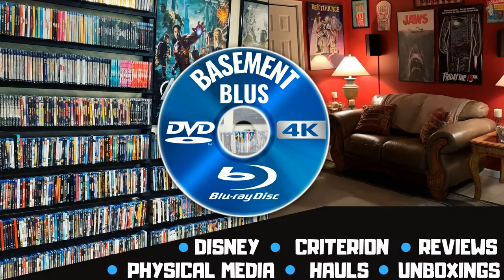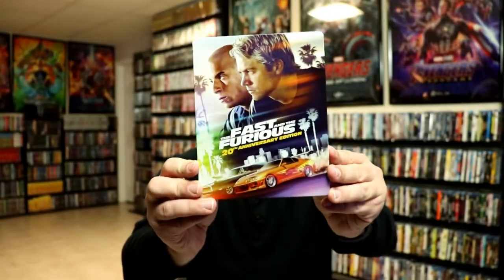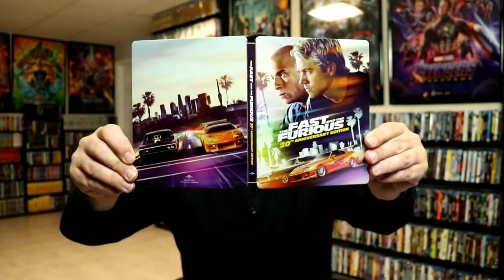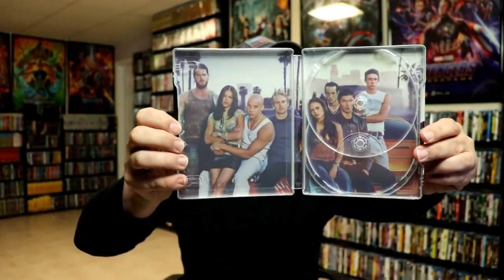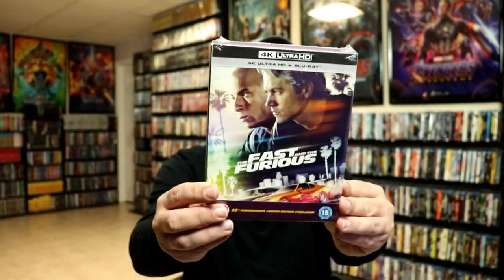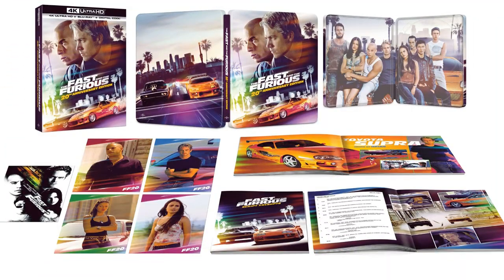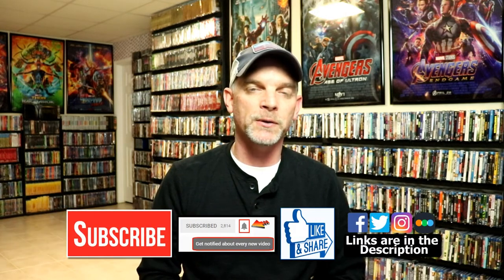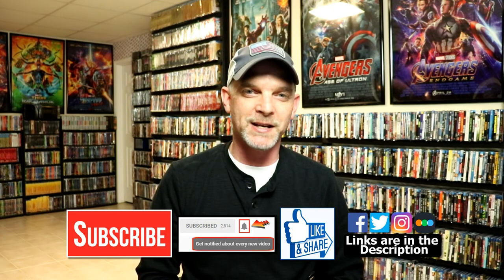The Fast and the Furious 4K Ultra HD Blu-ray Steelbook Unboxing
Check out my unboxing of the 20th Anniversary Edition steelbook for The Fast and the Furious 4K Ultra HD Blu-ray!

Purchase this steelbook for your collection
Purchase the 4K Ultra HD Blu-ray

These are the bags I use to protect my Steelbooks and Slipcovers: